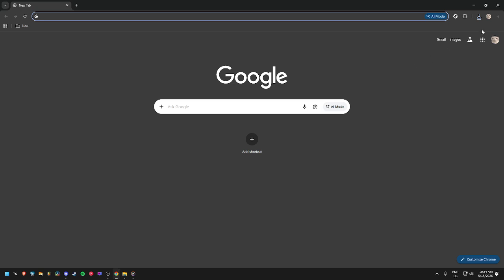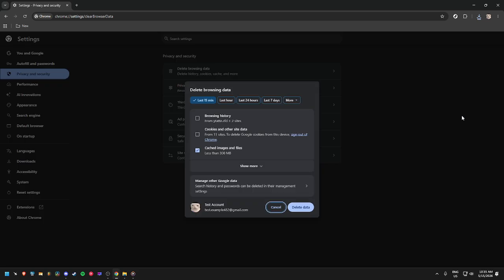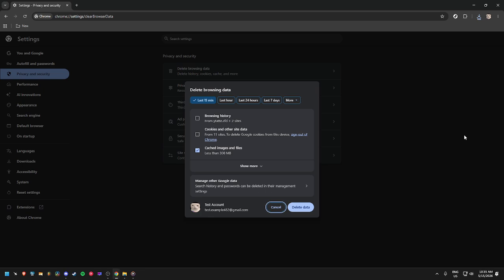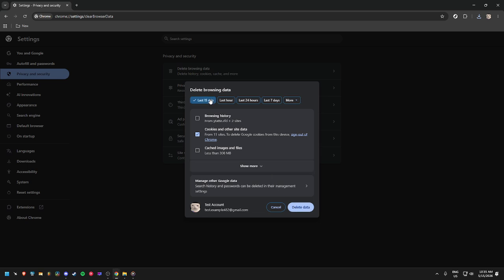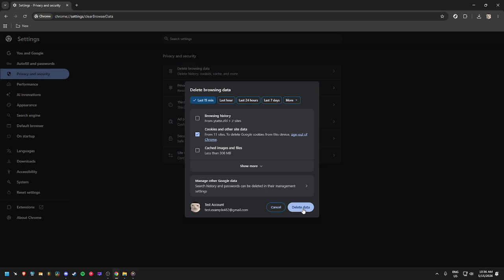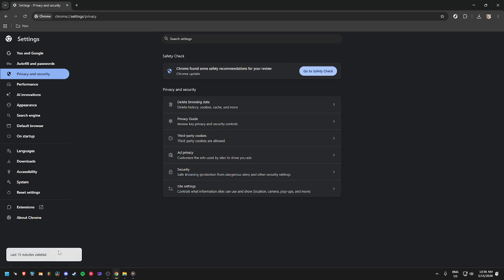How To Delete Cookies On Google Chrome [2026 Guide]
In today's video we cover: How To Delete Cookies On Google Chrome, Delete Cookies Google Chrome, Clear Chrome Cookies, Google Chrome Clear Browsing Data, Remove Cookies Chrome, Google Chrome Tutorial, Clear Site Data Chrome, Chrome Privacy Settings, Wipe Tracking Cookies, Fix Login Errors Chrome, Reset Browser Data, Browser Privacy Management, Delete Local Site Data, Chrome Security Maintenance, Clear Cookies and Cache

-Google Drive
-Google Meets
-Google Sheets
-Google Chrome
-Google Forms
-Google Gmail